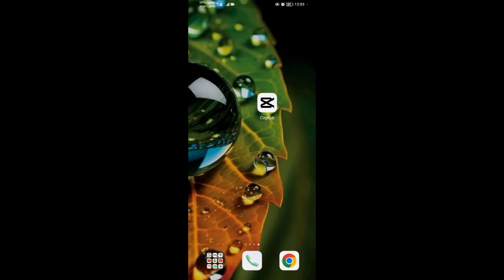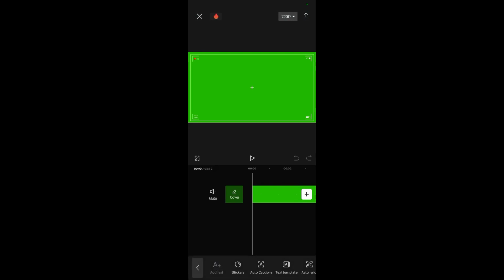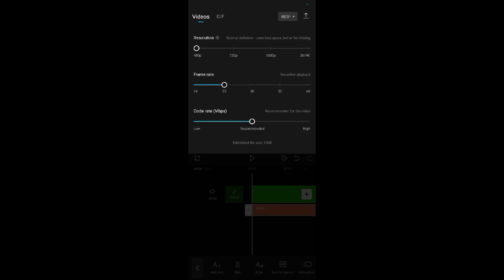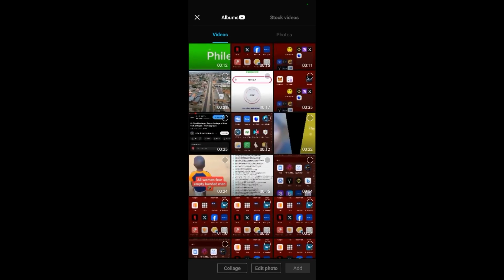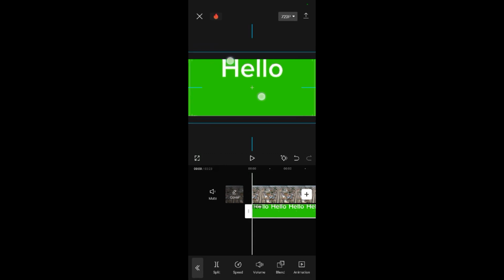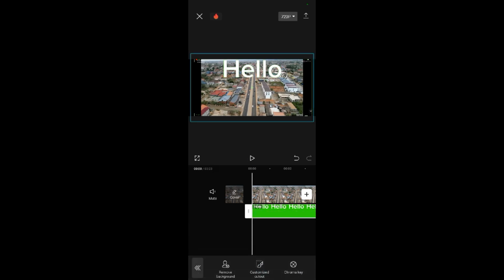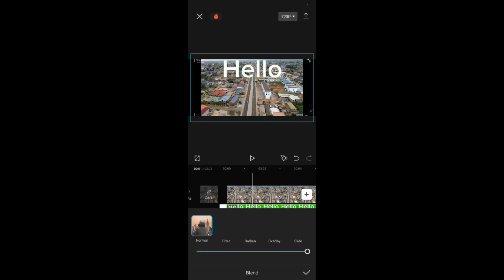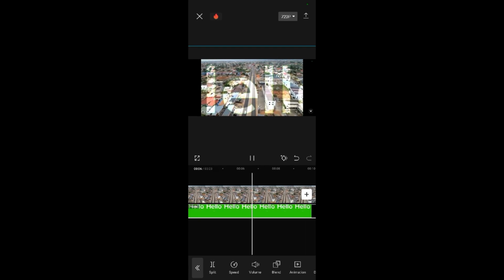How To Make Transparent Text in CapCut (2023)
CAPCUT Learn how to create transparent text in capcut video editor on Android/iPhone/Mac.